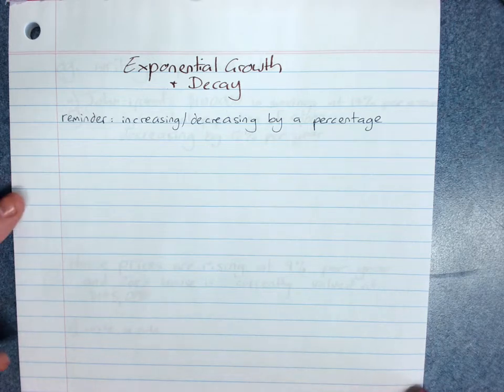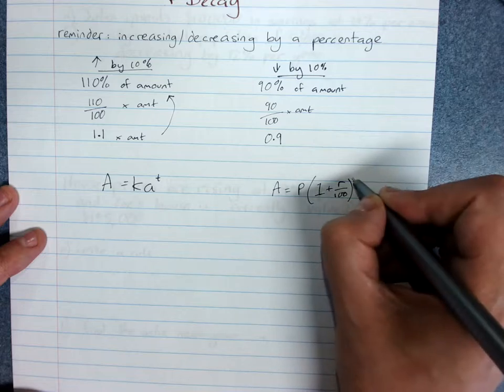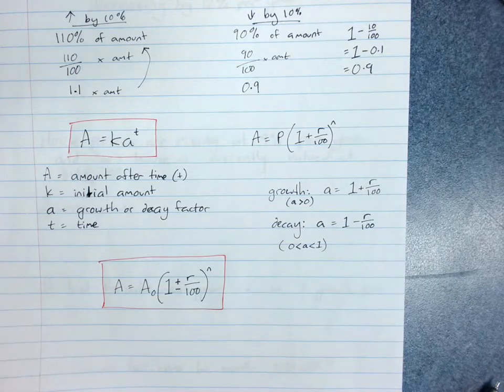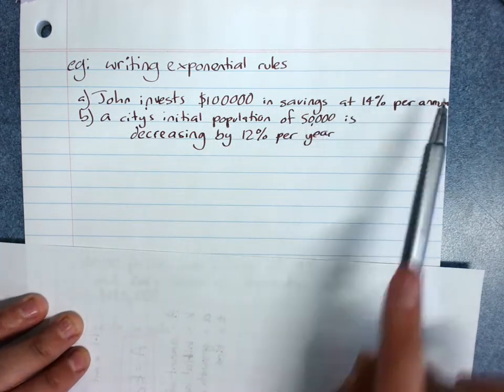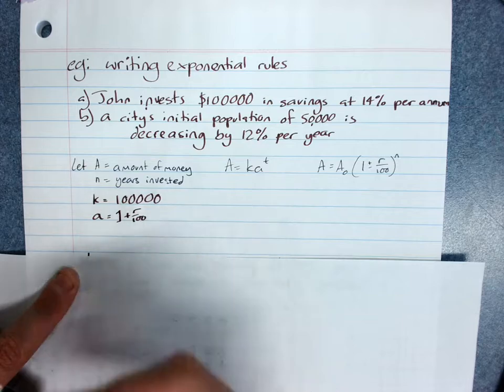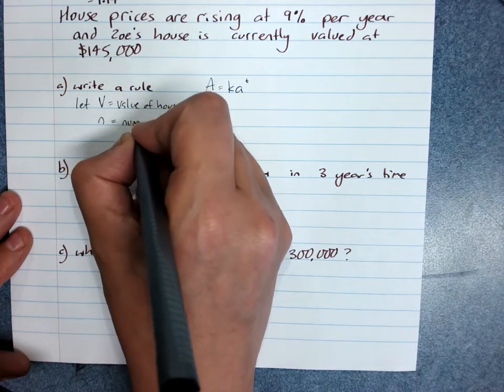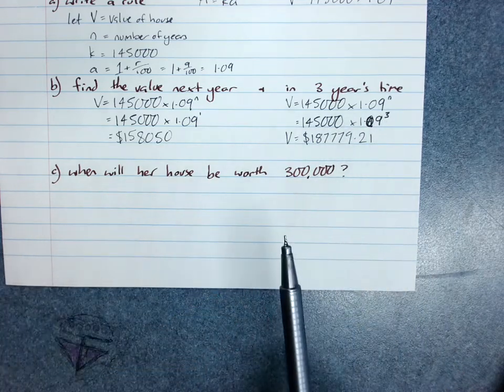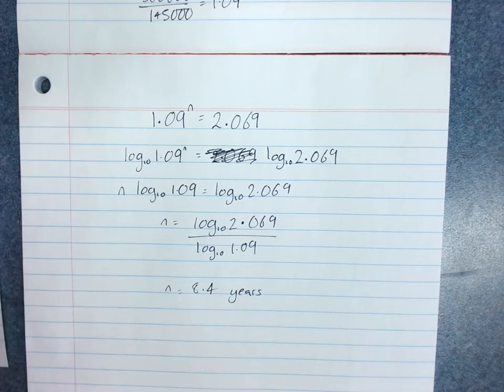10A lesson Exponential Growth and Decay Ex 3K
Thorough look at exponential growth and decay